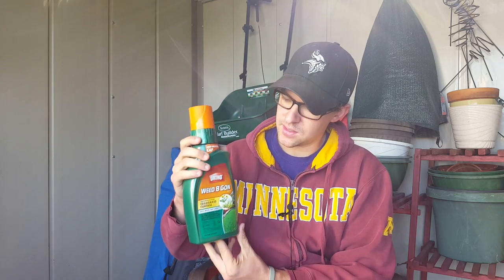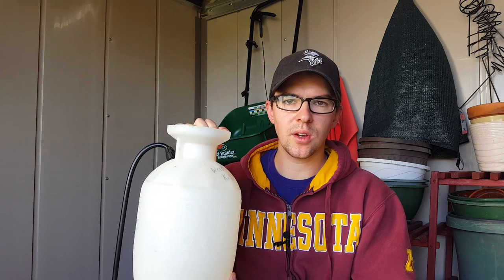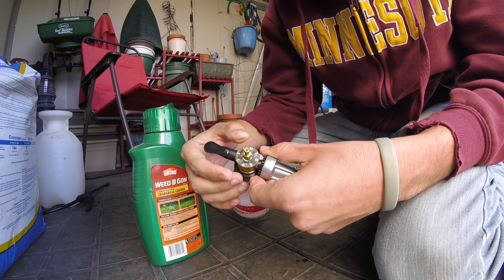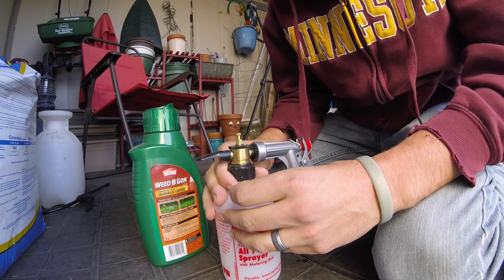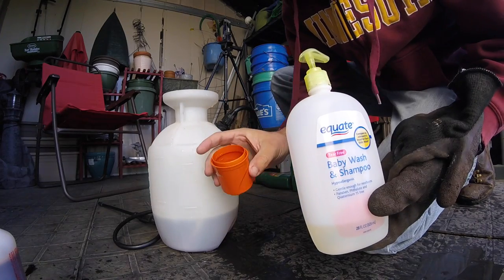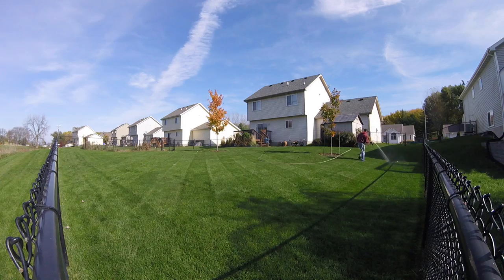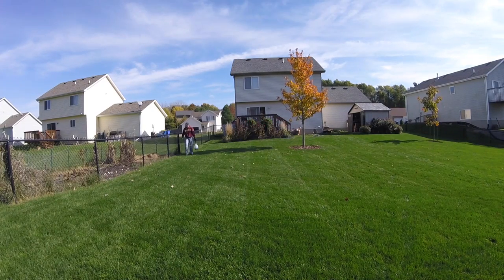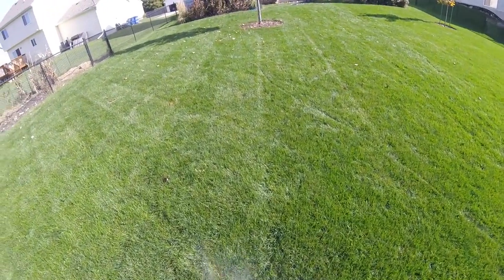Lawn Update 30 - Spraying Weeds - Hose End vs Tank Sprayer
There's one more issue with my backyard that I wanted to care of this fall and that was eliminating the ever growing patches of clover that are starting to take over.  I also decide that since I have two pieces of equipment available to do this spraying (hose end and tank sprayer) I would experiment with both types to see if one might produce better results than the other.

Items used in the video:
Hose End Sprayer
Tank Sprayer
Weed B Gone
Shampoo as Surfactant